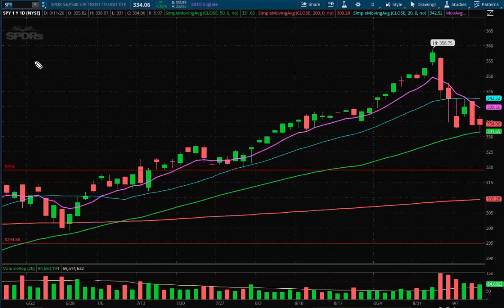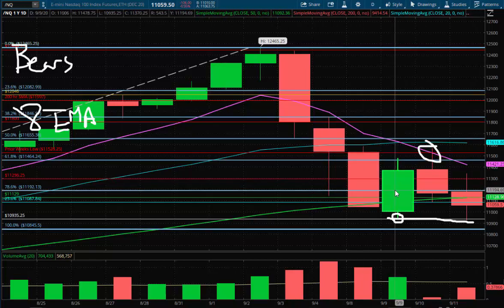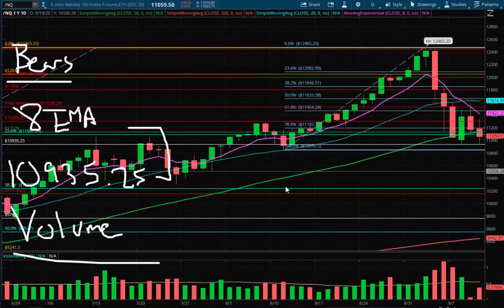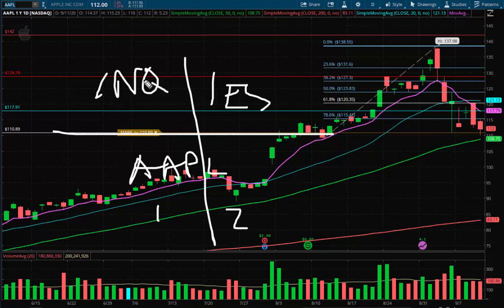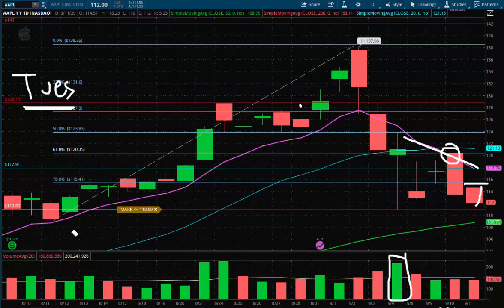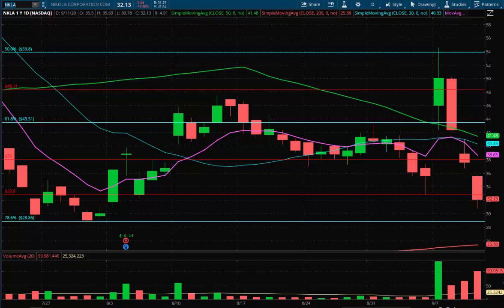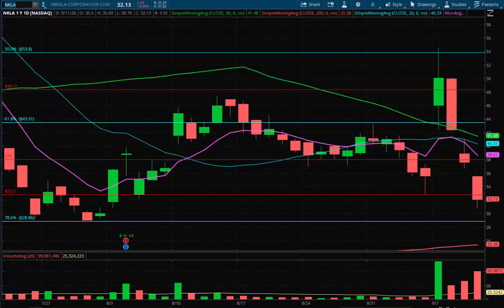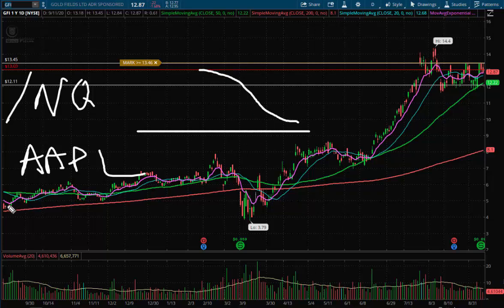TwT Chart Prep 9/14/20 - $QQQ $AAPL $NKLA $GOLD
This was a pretty bearish week in the markets and traders are being tested. Stay disciplined and stay prepared with some of the stock charts we're watching for the upcoming week.